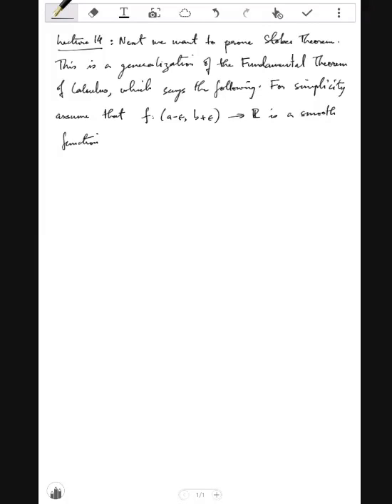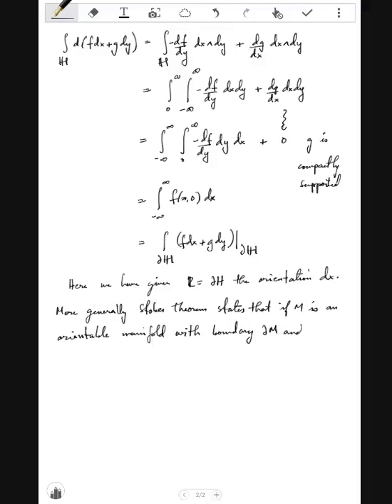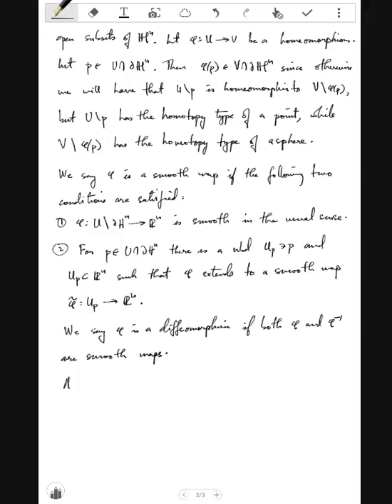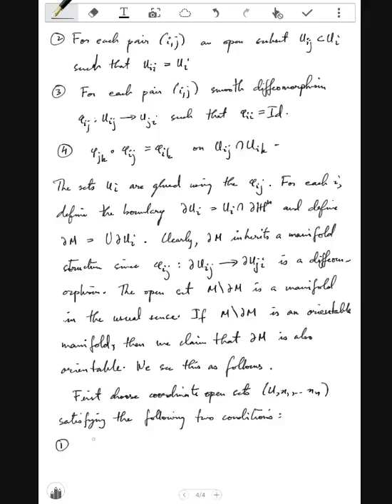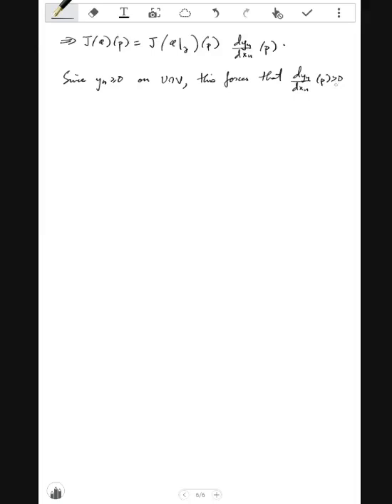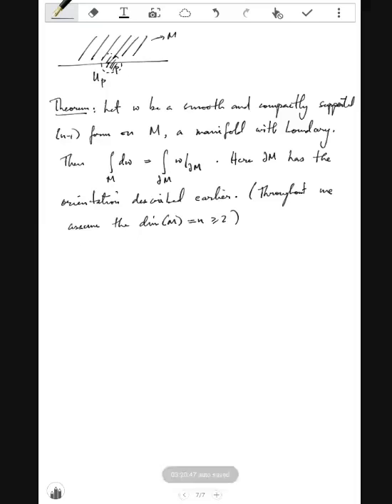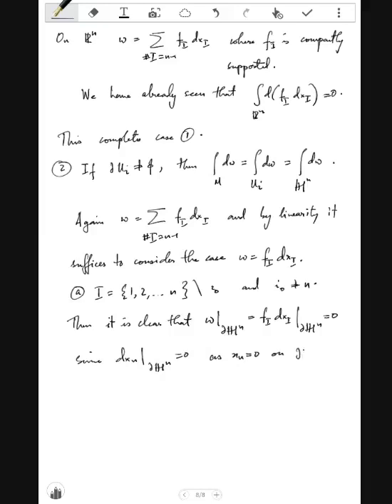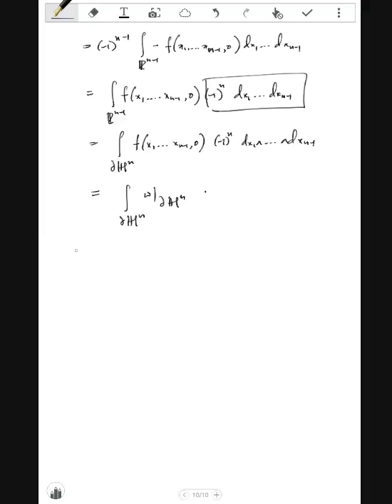MA815_Lecture_14_R_Sebastian